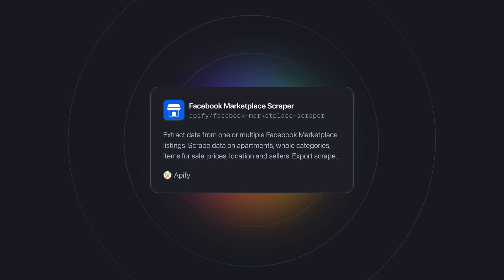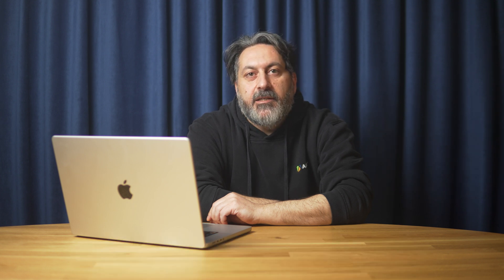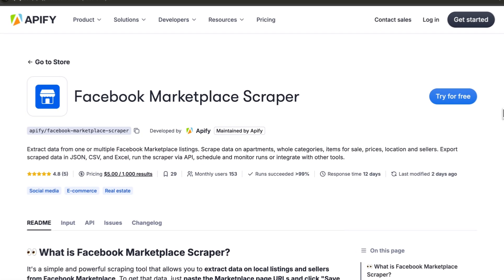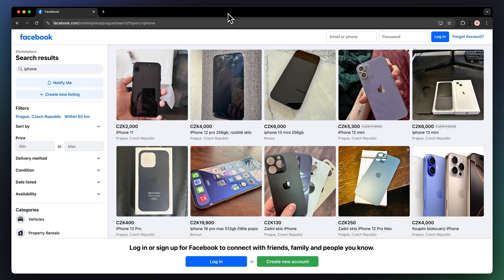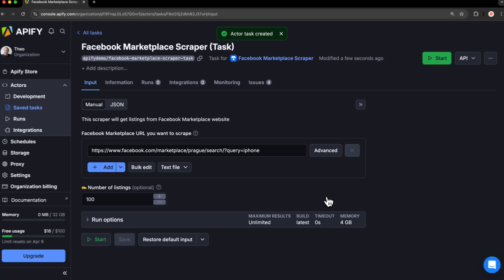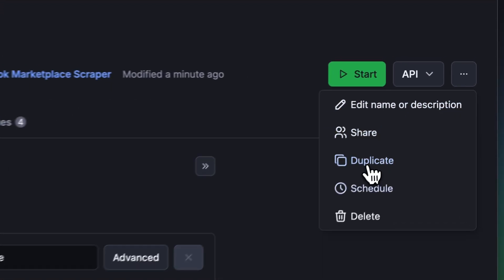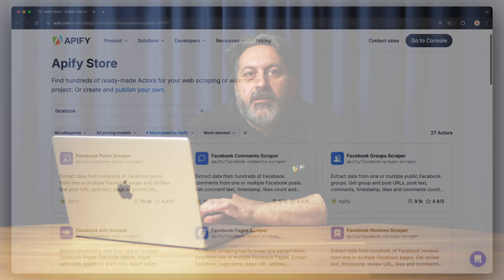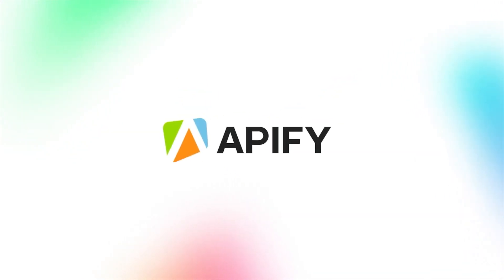Facebook Marketplace API - Scrape Data Based on LOCATION, CATEGORY and SEARCH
See how you can export Facebook Marketplace listings to Excel, CSV or JSON with the Facebook Marketplace API 🛍️ Input one or more URLs to scrape price, description, images, delivery info, seller data, location, listing status, and much more 📊

With the Facebook Marketplace Downloader, you can:
🛒 *Extract listings and seller details* from any public Marketplace category or search query.
📷 *Scrape product details*, including images, prices, descriptions, locations, and timestamps.
💰 *Get thousands of marketplace listings* quickly and efficiently.
📦 *Export results* via API or in JSON, CSV, or Excel with all listing details.

*Why scrape Facebook Marketplace data?* 🤔
💰 Price & Demand Analysis – Track product pricing trends and demand fluctuations.
📊 Competitor Insights – Monitor listings from competitors to adjust pricing and strategy.
📍 Location-Based Market Trends – Identify popular products in specific regions.
🔎 Product Availability Monitoring – Detect shortages or oversupply in certain categories.
📈 Reselling Opportunities – Find underpriced items for profitable flips.
🛍 Consumer Behavior Insights – Understand what products and features attract buyers.
💡 Trend Spotting – Discover emerging products before they go mainstream.
📝 Market Research – Gather data for academic, business, or personal research.

*How to* scrape *facebook marketplace? 🧑‍🏫*
Step 1. Find the Facebook Marketplace dataset tool on Apify Store
Step 2: Click ‘Try for free’
Step 3: Input a URL
Step 4: Fine tune the input
Step 5: Start the Actor and get your data!

*Timestamps ⌛️*
00:00 Introduction
01:27 Input
02:17 Run
02:26 Export
02:41 Scheduling
02:54 Integrations
03:00 API
03:13 Other Meta Scrapers
03:26 Like and subscribe!